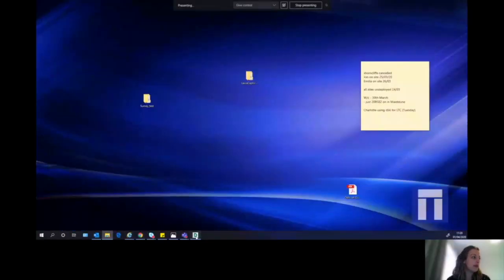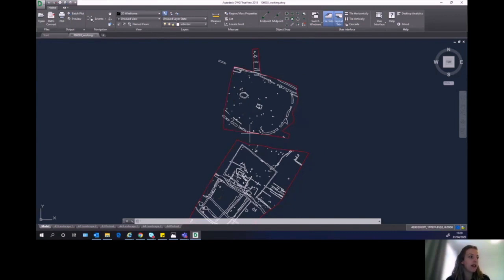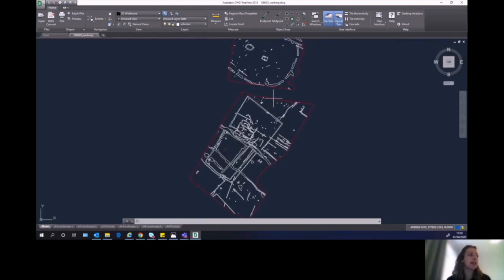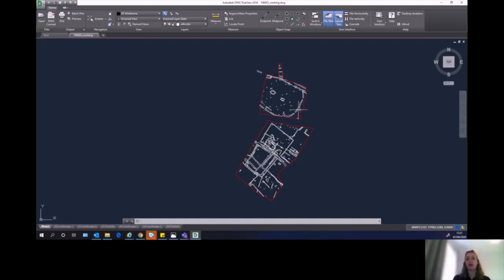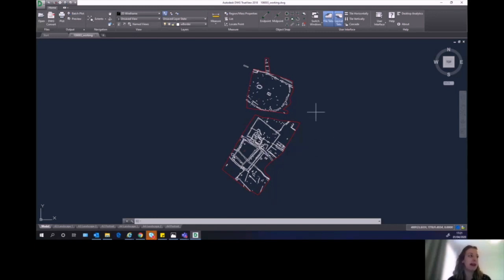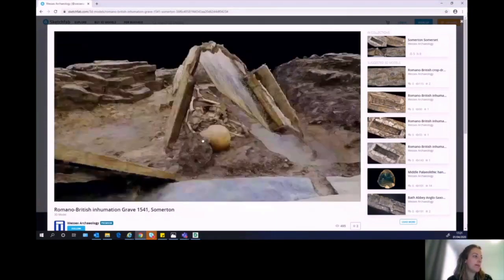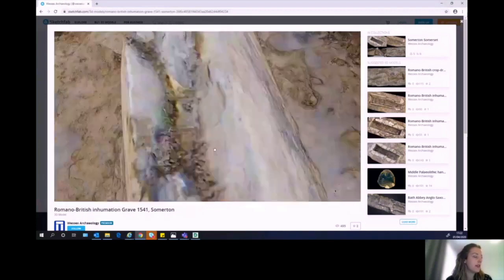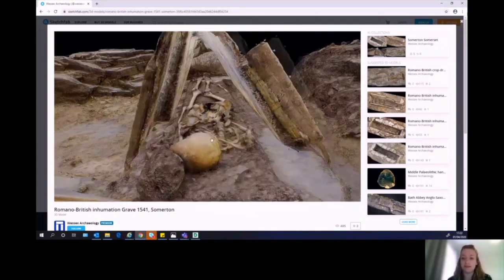Ambassador@Work - Isobel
Isobel tells us about her work as an Archaeologist, as well as showing us some of the field work in both 2-D and 3-D!